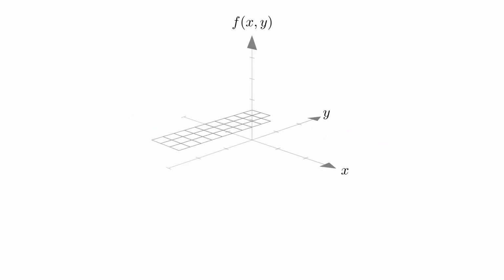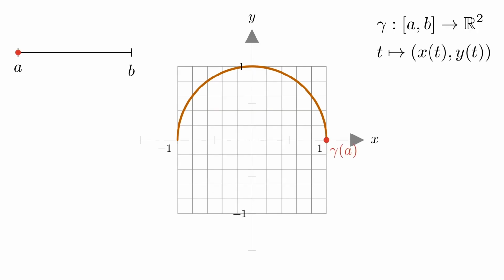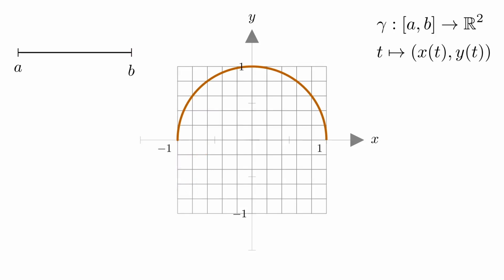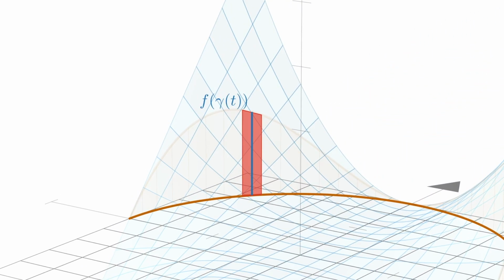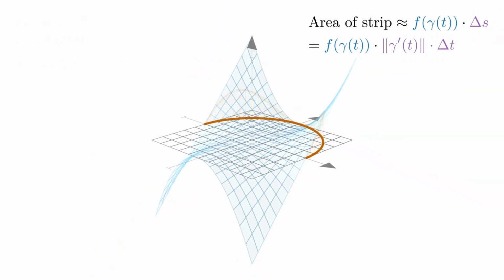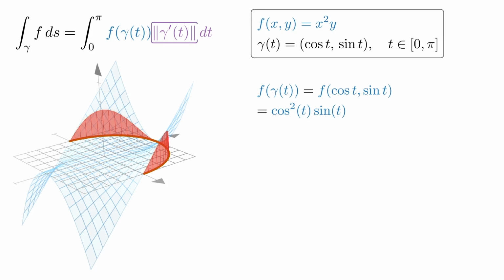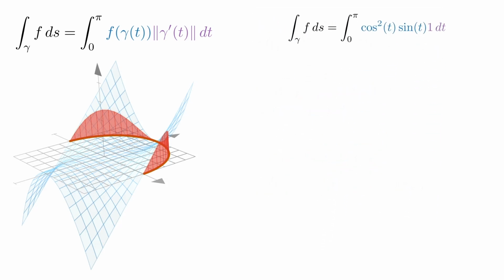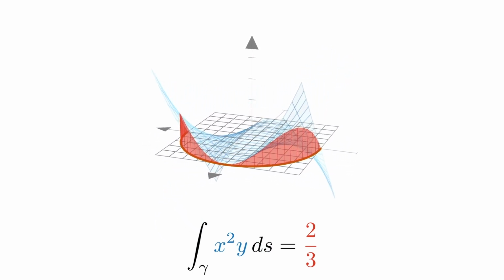Line Integrals: Example 1, Computing an EASY Scalar Line Integral Step by Step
In this video, we compute a scalar line integral step by step and build real geometric intuition for what the formula means. Using a full 3D Manim animation, we visualize the surface, the curve, the lifted path, and the orange curtain whose area is exactly the line integral.

Starting from a scalar function and the upper half of the unit circle, we show how a parametrized curve turns the problem into an ordinary one-variable integral. Along the way, we explain parametrization, the velocity vector, arc length, the meaning of ds, and why the speed term appears in the formula.

This is not just a mechanical computation. The goal is to make line integrals intuitive, visual, and memorable. If you have ever seen the formula for scalar line integrals but never really understood where it comes from, this video is for you.

We cover scalar line integrals, geometric intuition, parametrized curves, the arc length element ds, the velocity vector, line integrals in multivariable calculus, a worked example on the unit circle, substitution in one-variable integration, and 3D mathematical visualization with Manim.

This video is especially useful for students studying multivariable calculus, vector calculus, engineering mathematics, mathematical physics, or anyone who wants a more visual understanding of calculus.